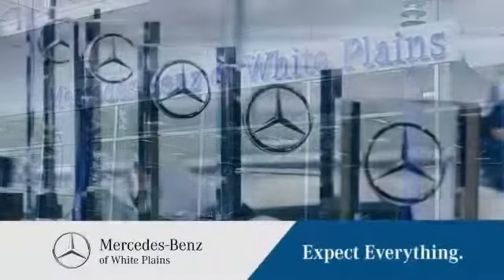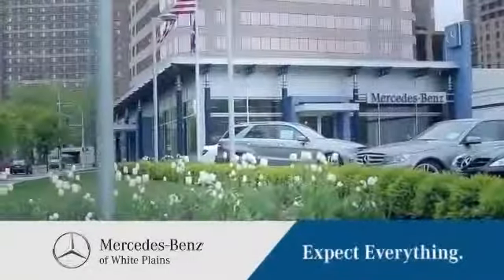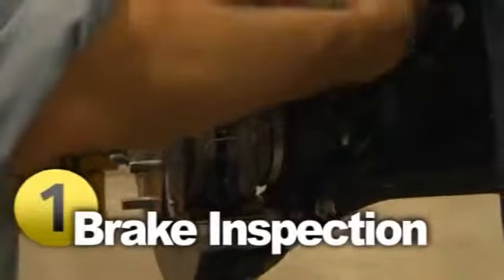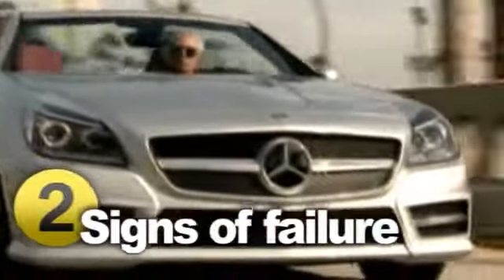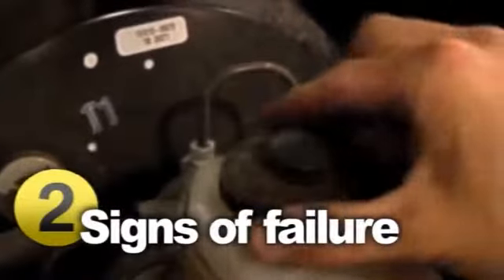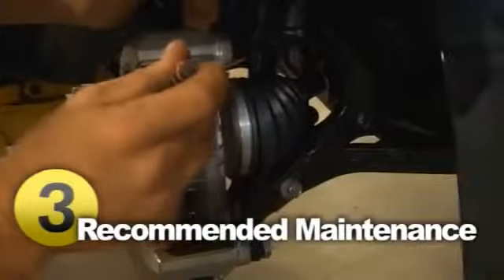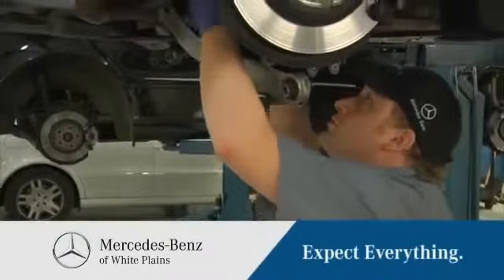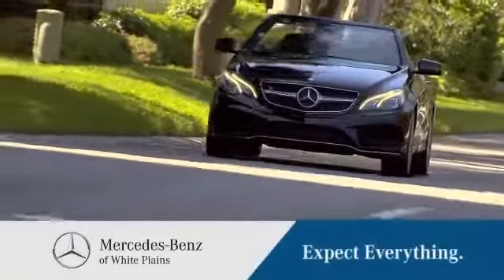Brakes Service Feature White Plains NY Hartsdale NY 360p